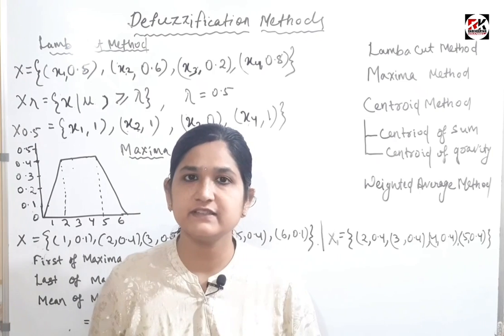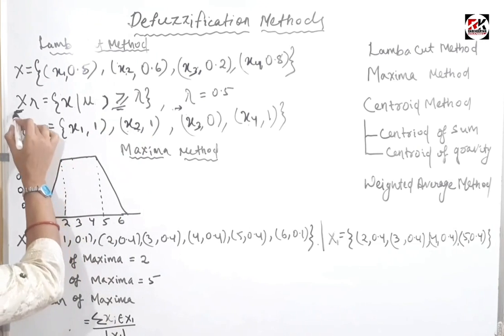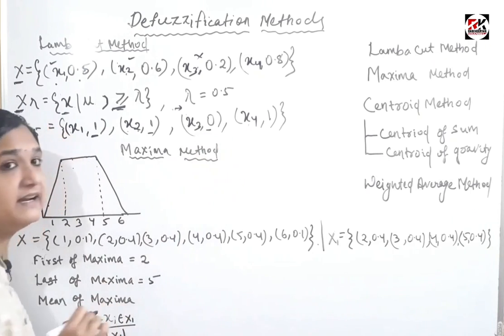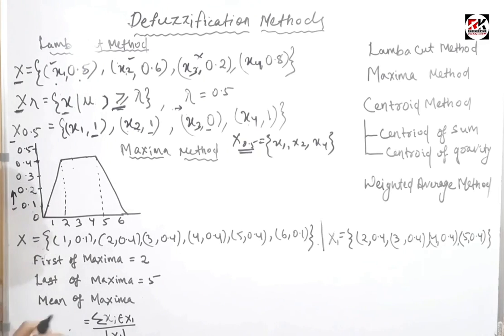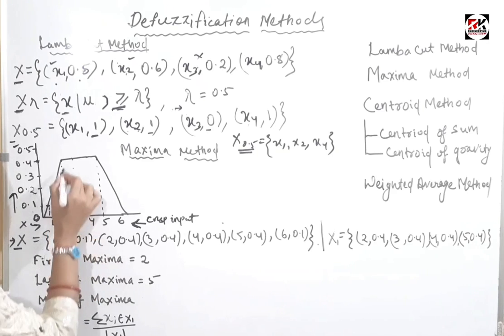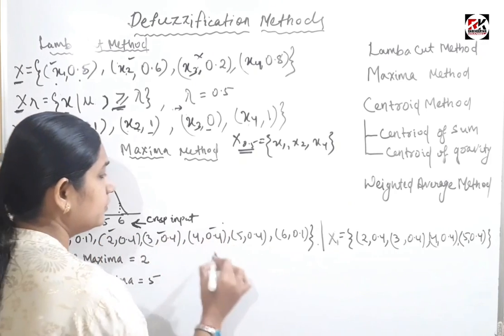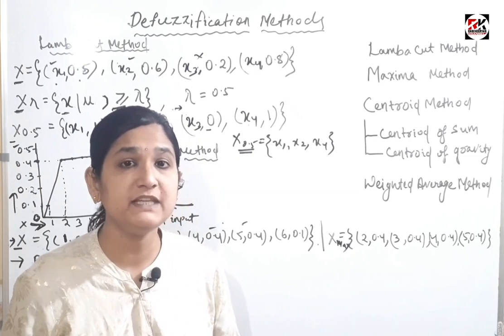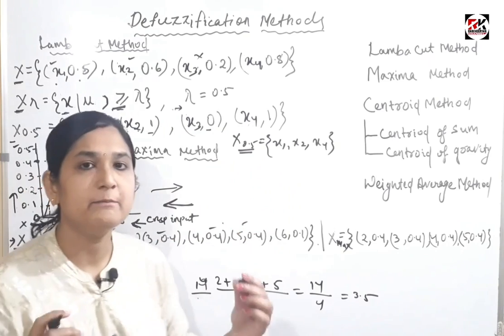DEFUZZIFICATION METHODS LAMBDA METHOD MAXIMA METHOD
IN THIS VIDEP DEFUZZIFICATION METHODS ARE CLEARLY EXPLAIN WITH EXAMPLE. LAMBA METHOD MAXIMA METHOD CENTROID METHOD WEIGHTED AVERAGE METHOD